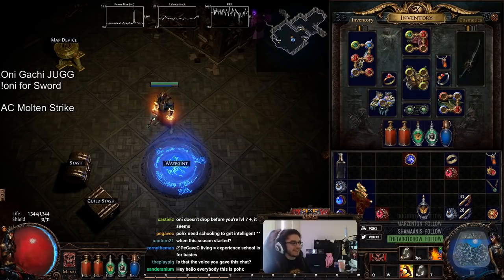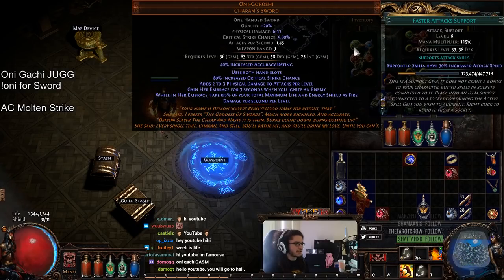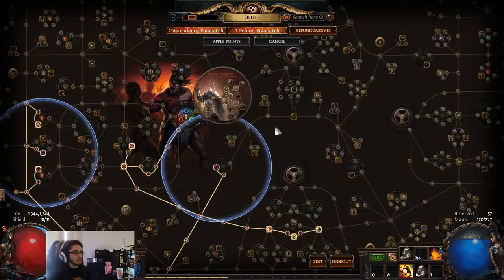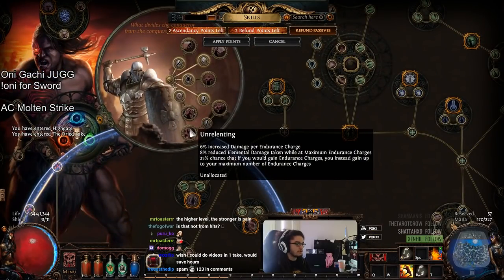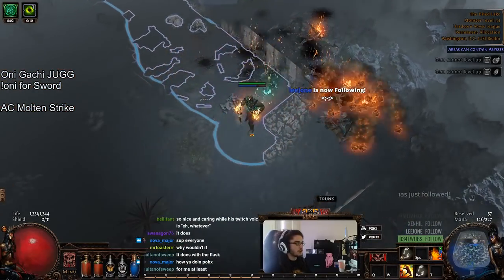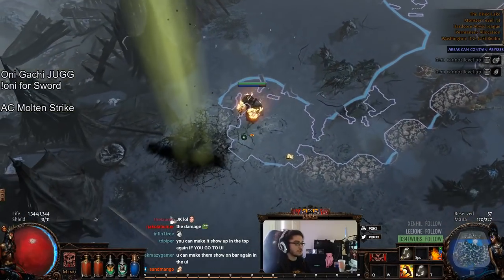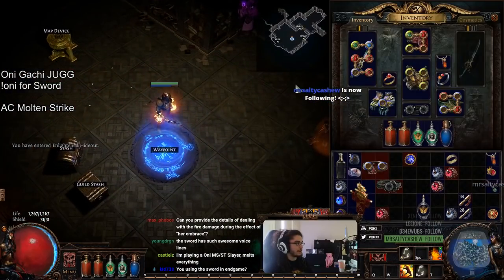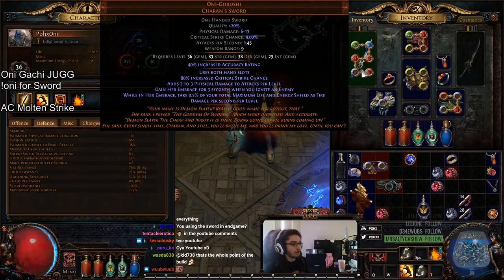Path of Exile 3.1 Oni Gachi JUGG Build ( Rough Draft )